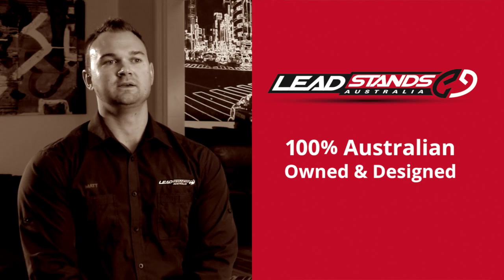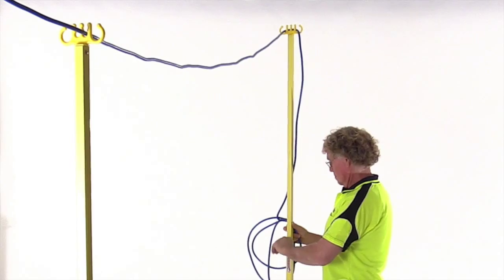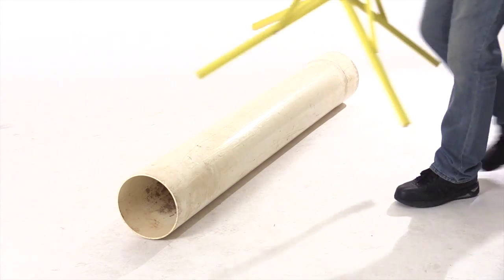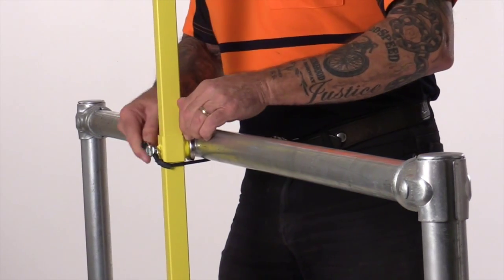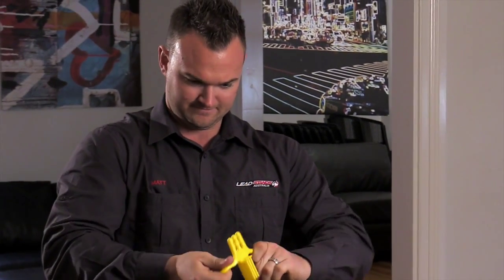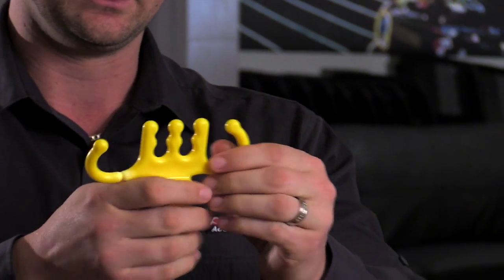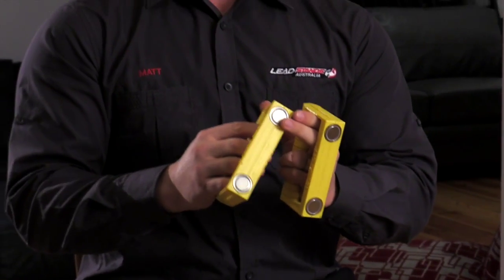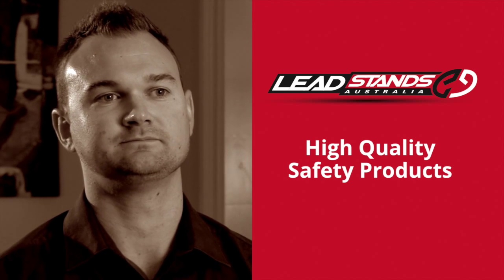Lead Stands Australia Product Range - June 2015